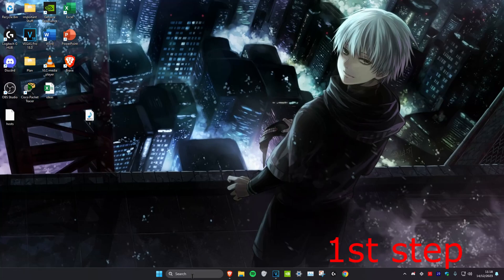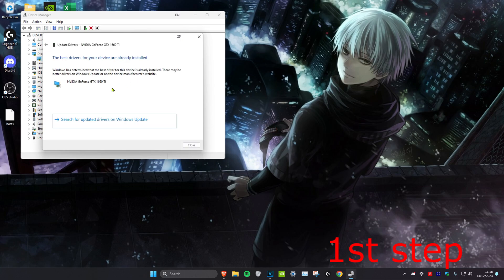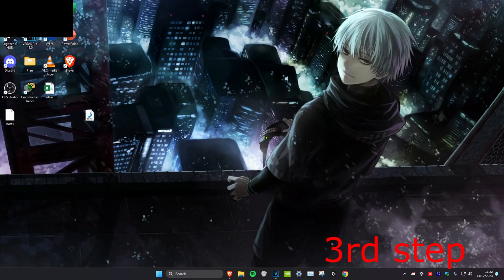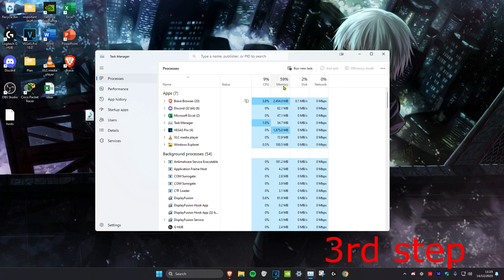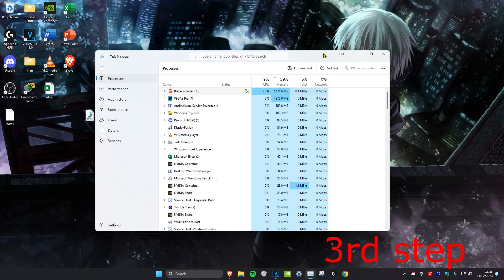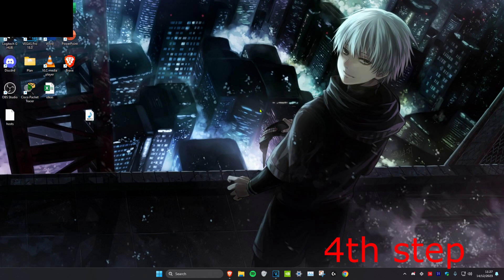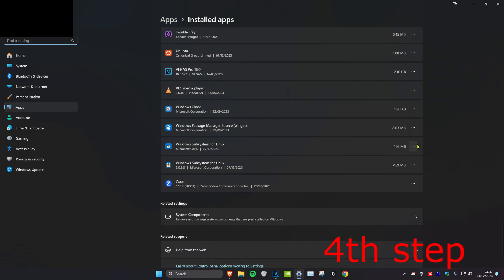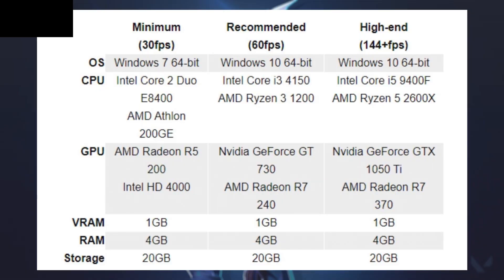How To Fix Valorant Keep Crashing (Gaming PC/Laptop) Windows 11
How to Fix Valorant Keep Crashing on Windows 11  | Gaming PC / Laptop

Apply all the fixes as this will cover all issues listed below
How do I stop Valorant from crashing?
Why does my Valorant game keep crashing?
why does valorant keep crashing on startup
valorant keeps crashing without error
valorant keeps crashing windows 11
valorant keeps crashing mid game
valorant crashes while streaming
valorant keeps crashing graphics driver
valorant crashing today
valorant crashing after update